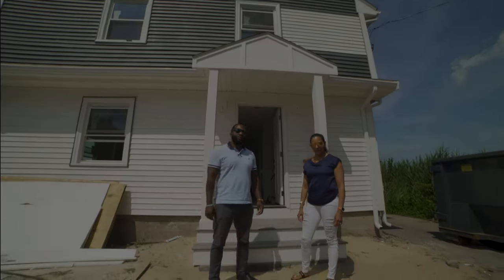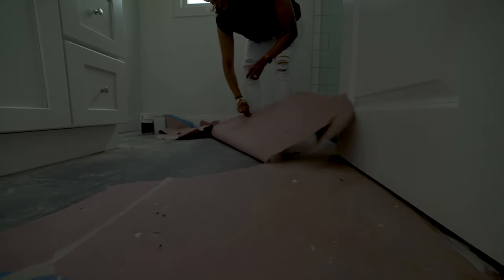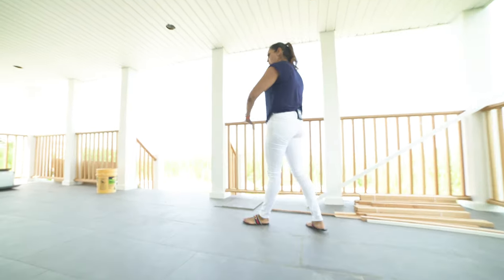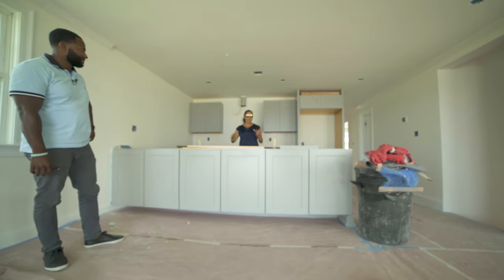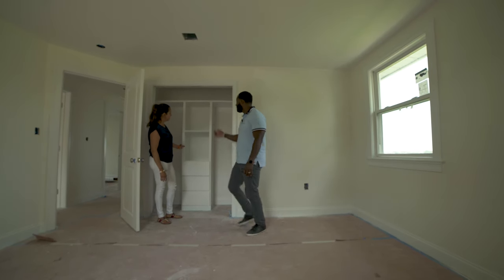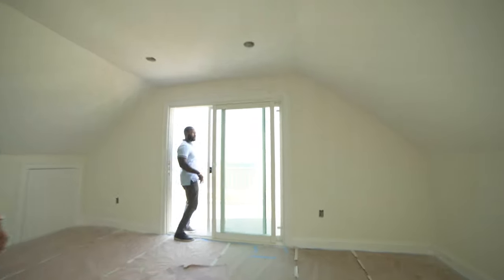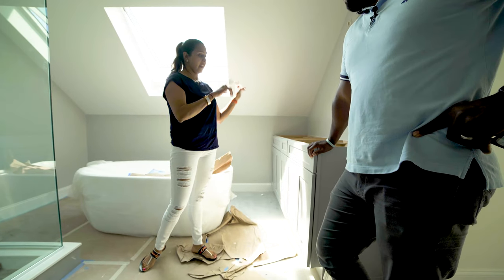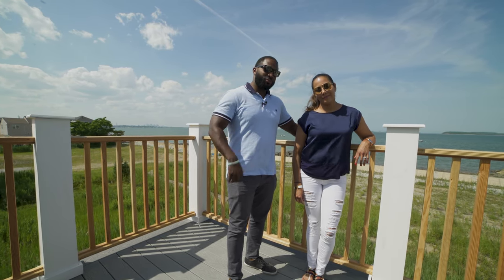The House Flippers at 14 Seagull Road Quincy Ma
Wow The Beach House! This flawless Rehab Project was a distressed purchase. The Boston Trust Realty Team was able to fund the project thru their Hard money Lending  Company! All they needed was a designer! Lucky for Robert Nichols his wife Eli Nichols is a master at making a house flow! One more thing before I go. This house was used for the filming of the Bobby Shakes documentary  "THE 4TH" . Not only did the buyer purchase a masterpiece they also bought a piece of Boston's Reggae History! Cheers to everyone!